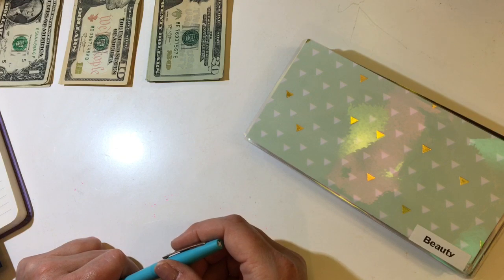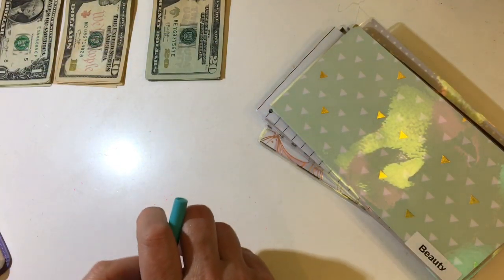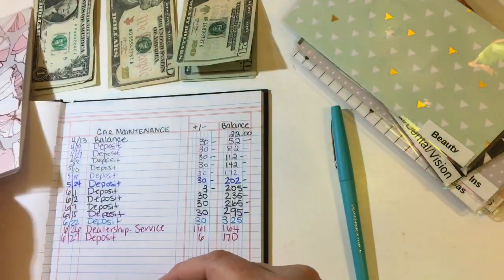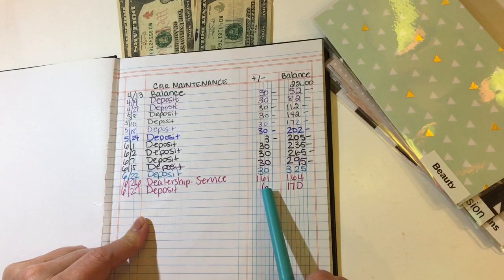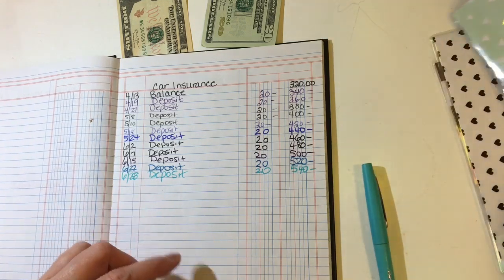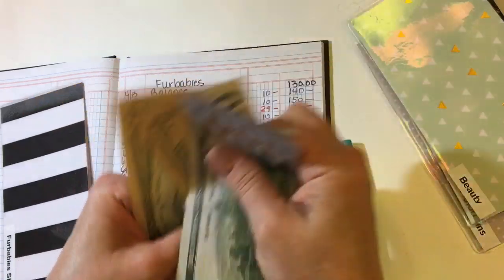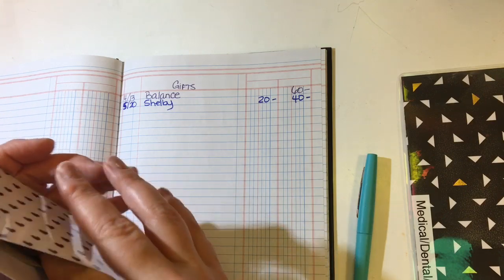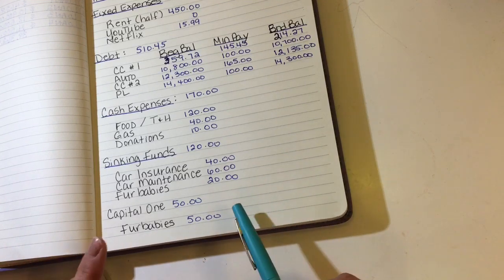Cash Envelope Stuffing | July Week #1 | Dave Ramsey Inspired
Hi World!

My name is Lisa. I’m a 44 year old single person living in the Northern Virginia area. This channel was created to keep myself accountable and to help me stick to my budget.

Debt as of 2/1/2019: $55,900
Debt as of 5/18/19:  $39,100
Debt as of 6/20/2019:  $38,363
Debt as of 7/1/2019: $31,835

The Happy Planner Classic Deluxe Cover, Big Plans Mint
The Happy Planner Mini Note, Fill Paper
Clever Fox Budget Planner
Adams 2 column ledger
Bella Taylor Wallet
Eccolo Lined Journal
Fireproof Safe

Filming:
Iphone 6S
Cell Phone Stand/Holder